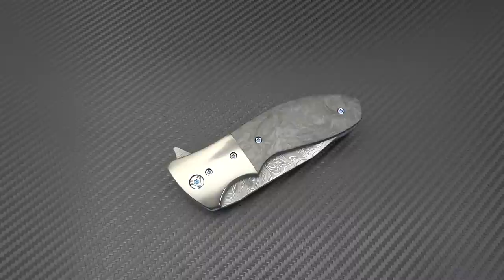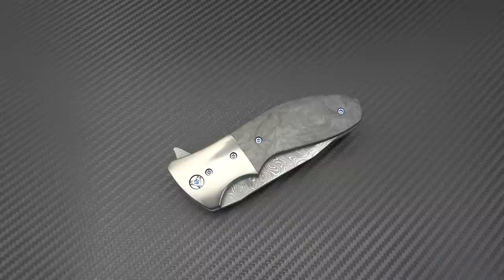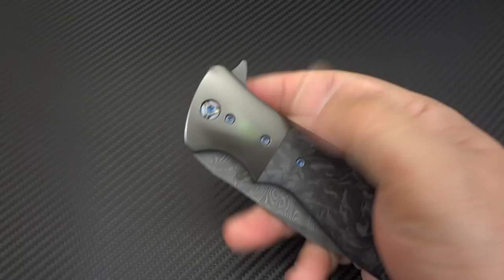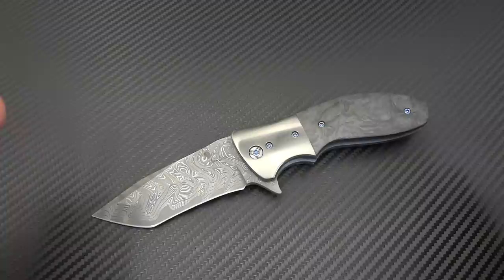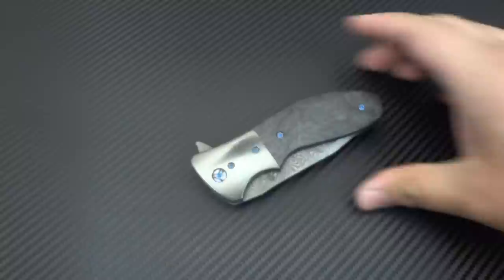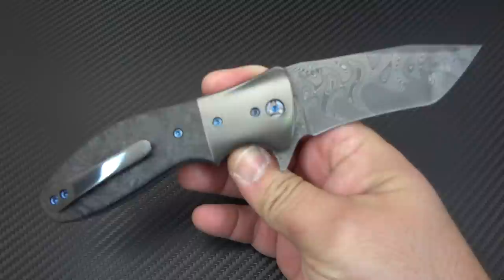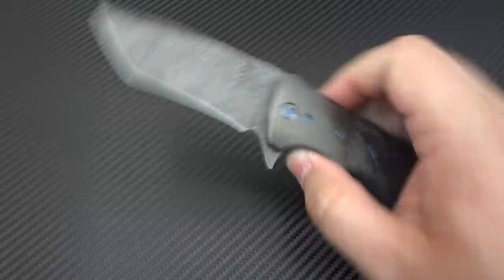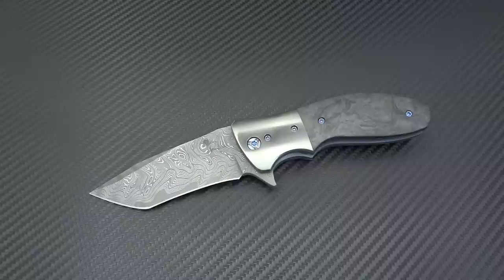Kirby Lambert Snap MGT: Dark, sexy and exotic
My Snap MGT in Marbled Carbon Fiber with Zirconium. Yet another example of Lambert's perfection. Follow Kirby on Instagram at: @lambertknives